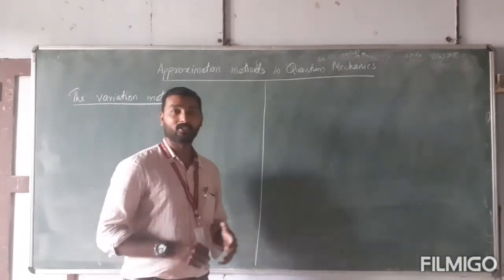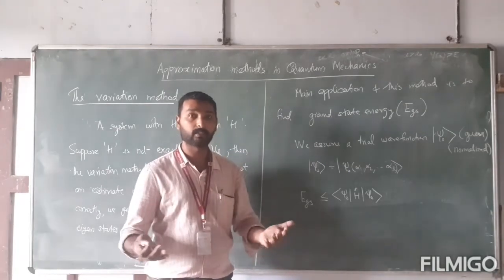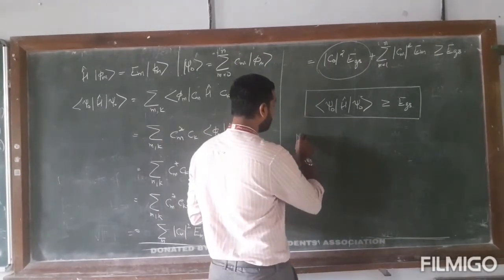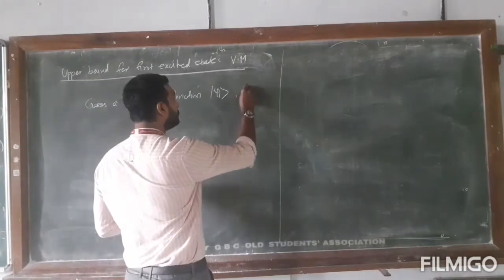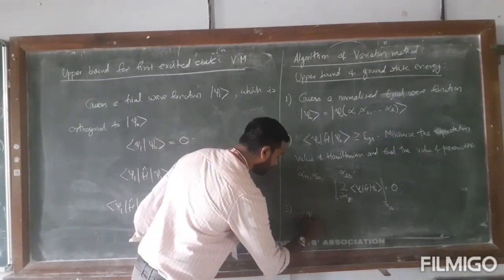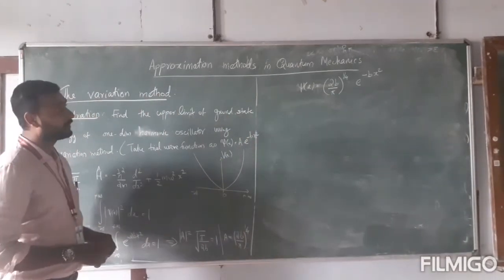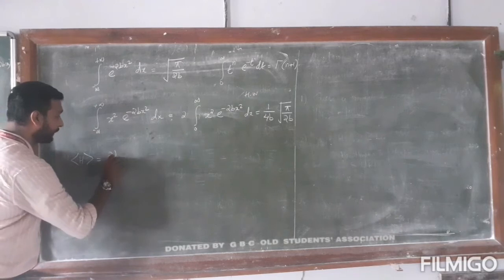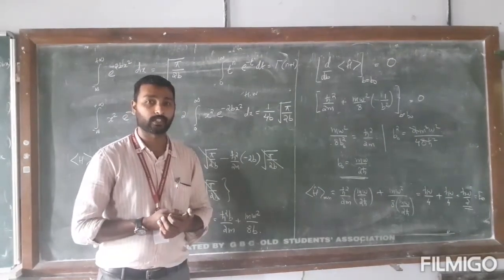The variation method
It gives a brief account of the variation method